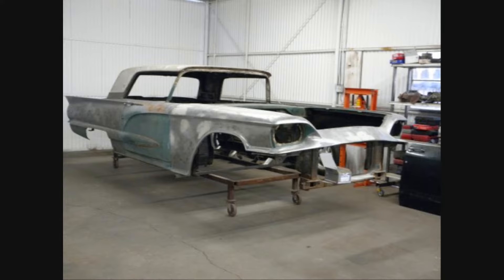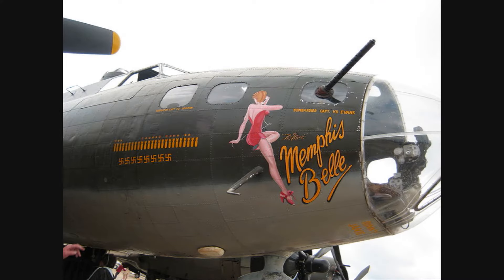S&W Racecars Project: Memphis Belle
Construction of the 1959 Ford Thunderbird. Nostalgia Racing on the West Coast.